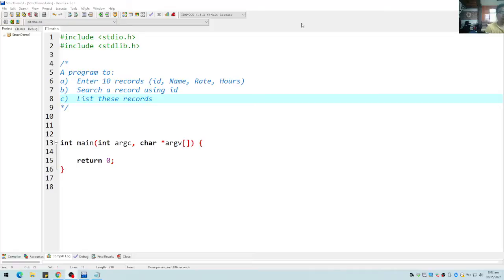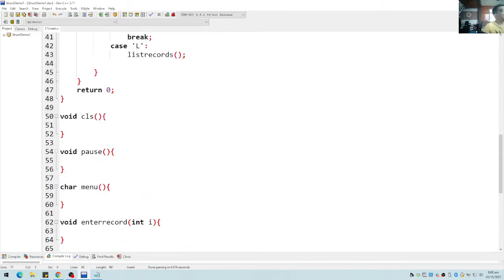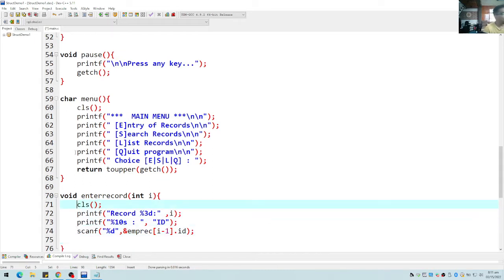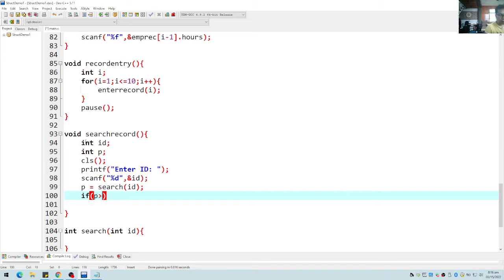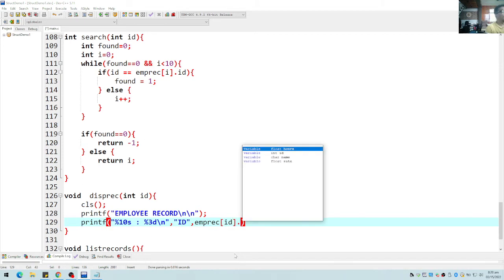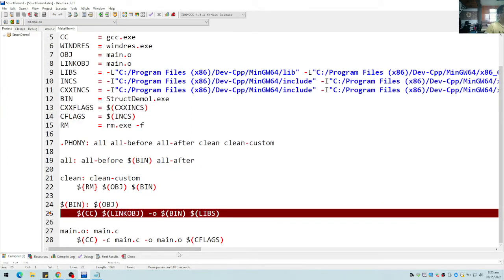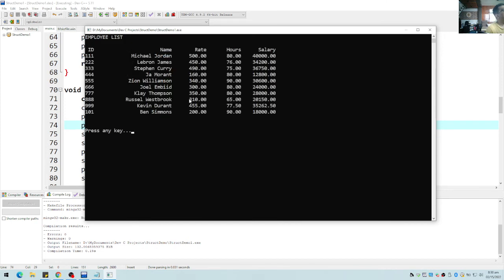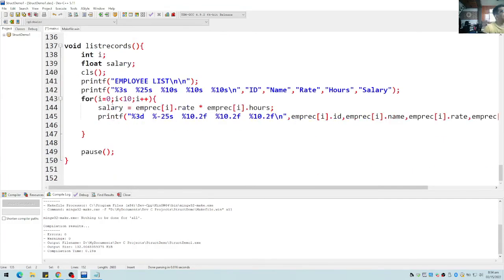C Language : Array of Structures Demo - by Sir Eudz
Contains
  - struct
  - array of struct
  - linear search